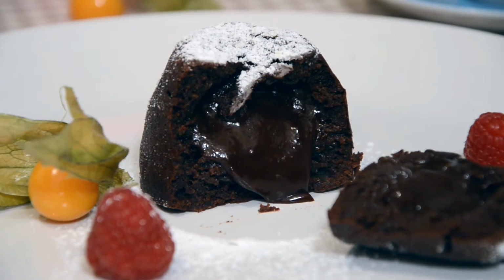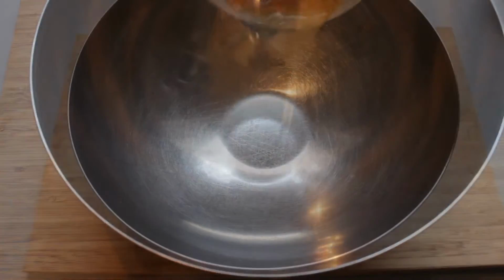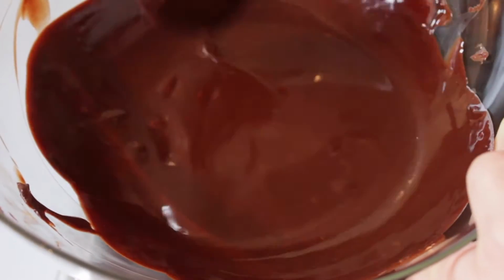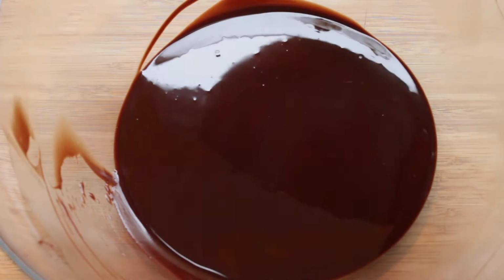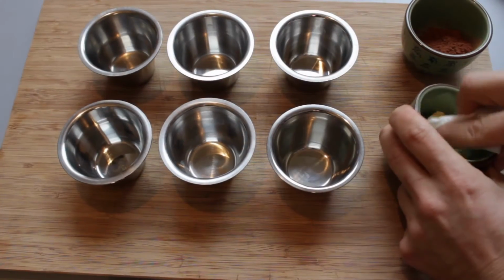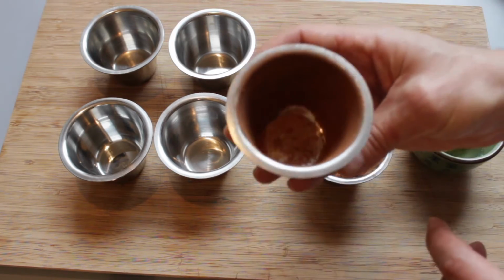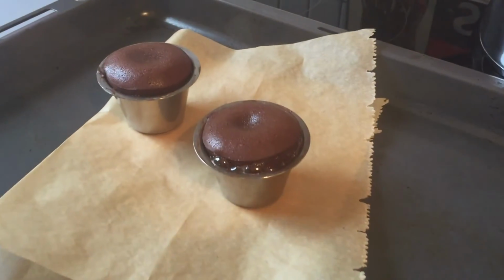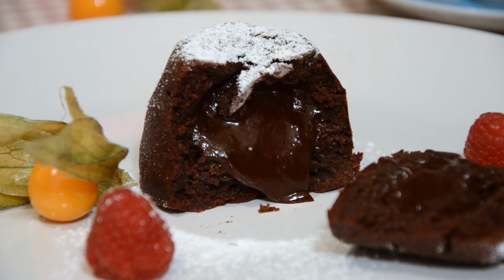Chocolate Lava Cake // Molten chocolate cake recipe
Chocolate lava cake or molten chocolate cake, great for chocolate lovers! This chocolate lava cake or molten chocolate cake is a highlight for every dinner party. A perfect recipe for a chocolate cake, quick and easy!

How to make a chocolate lava cake is actually very easy! The best thing about the chocolate lava cake is, that is easily and quickly done.
And you can prepare your chocolate lava cake in advance, keep it in the fridge and bake it when you need it. This way you can store your chocolate lava cake for about 2 days before baking.

Ingredients for 6 portions:
150 g / 5,29 oz of good quality chocolate (70% cocoa solids)
150 g / 5,29 oz butter
80 g / 2,82 oz sugar
20 g / 0,71 oz all purpose flour
3 eggs
3 egg yolks
some butter and cocoa powder to dust the molds

You can follow me on other social media as well, so you will never miss a recipe: